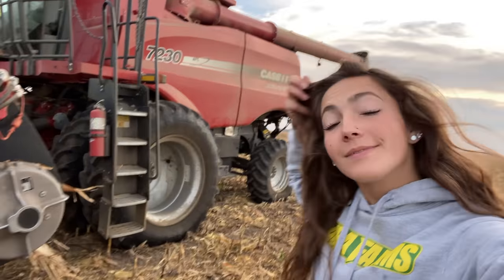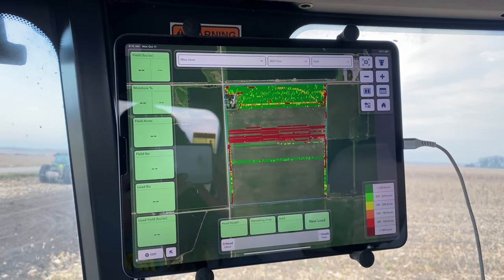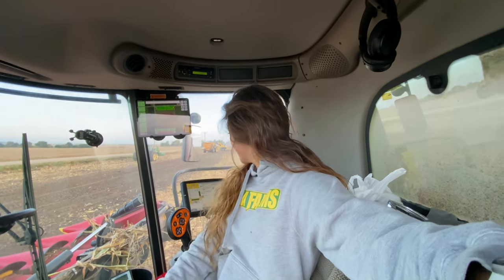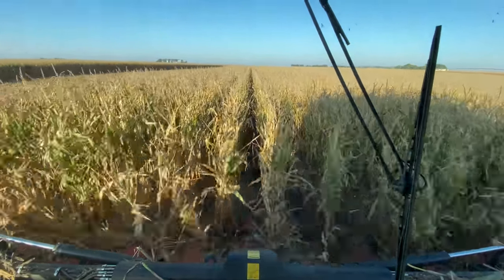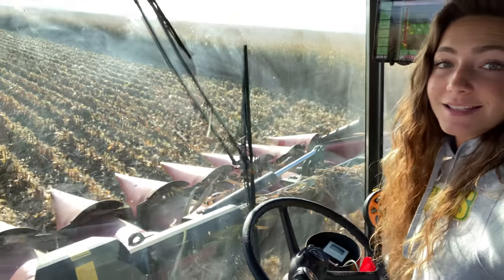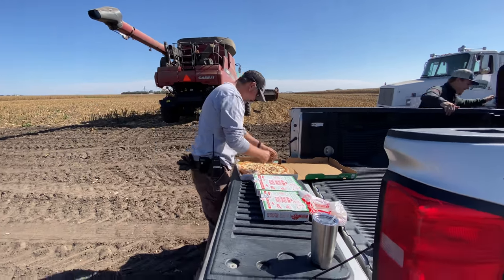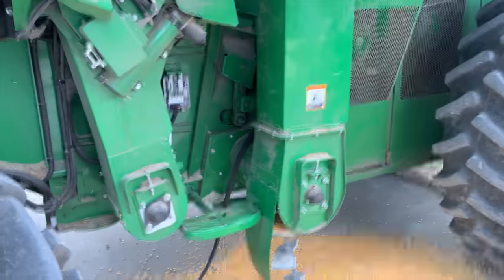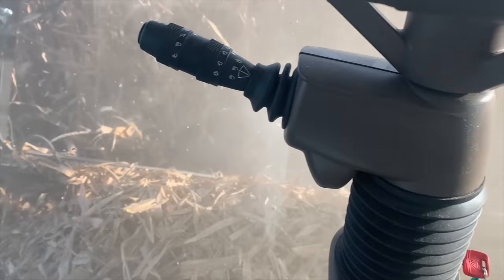How Many People Does It Take To Harvest?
It really takes a village to run a farm. I am so incredibly thankful for all the wonderful people in my life!!

Buy some Laura Farms shirts (like the one I'm wearing in today's video) here!
If I sell 500 Support the Farmers American Flag Tees, CazGear will donated $5,000 to the Fisher House, which has helped my family so much.